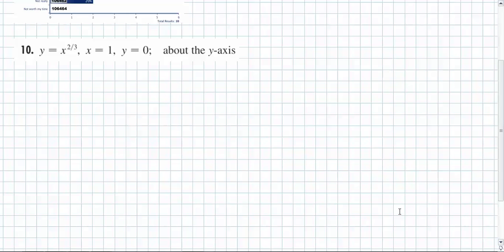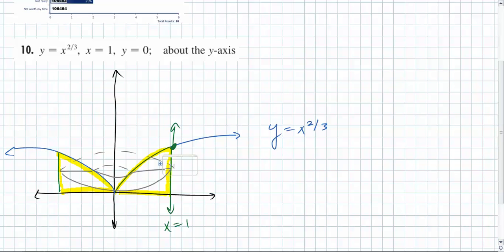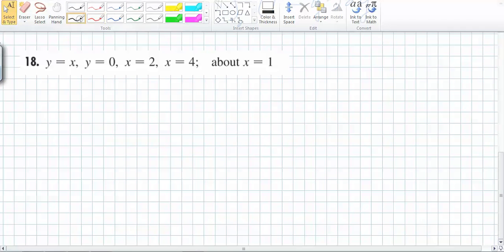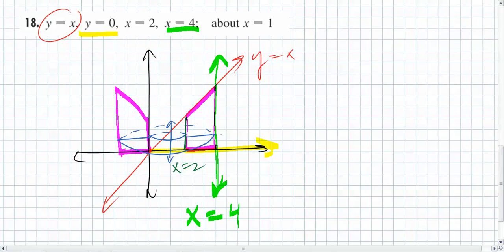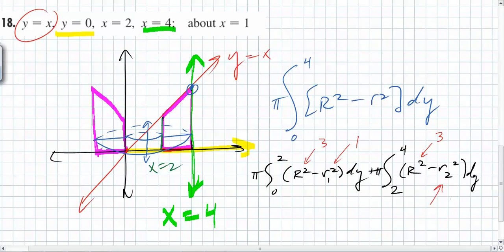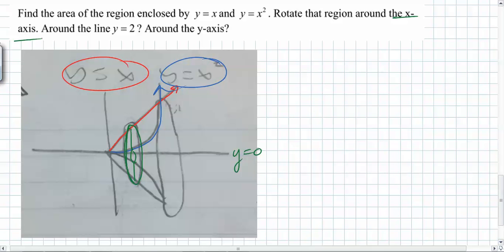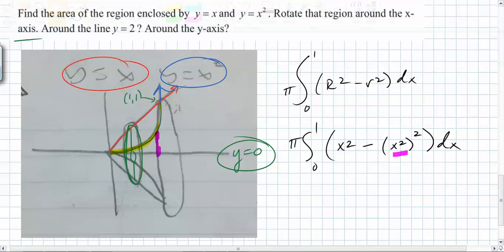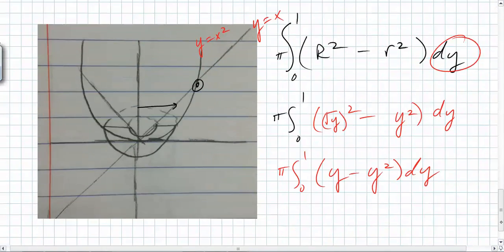2/18/13 - C Block - AP Calculus AB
Rotational solids are fun! PDF notes